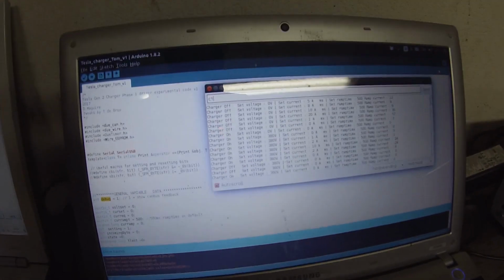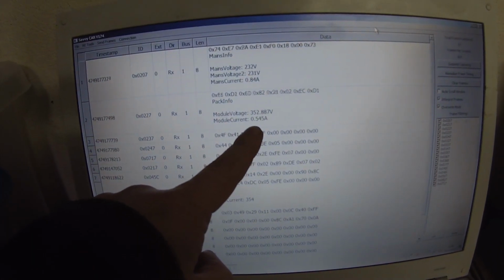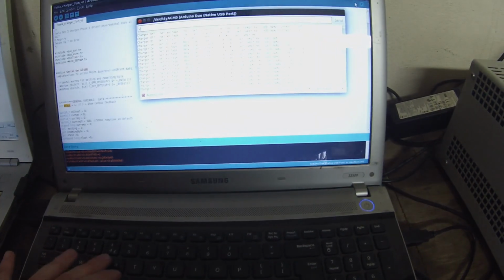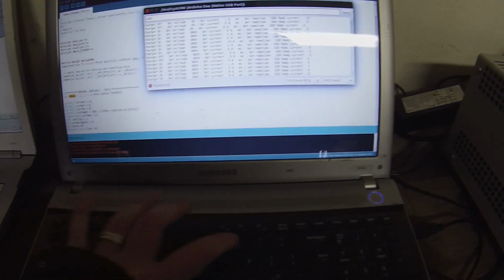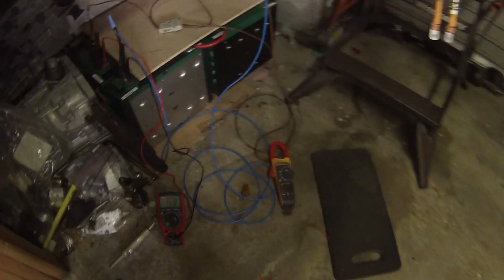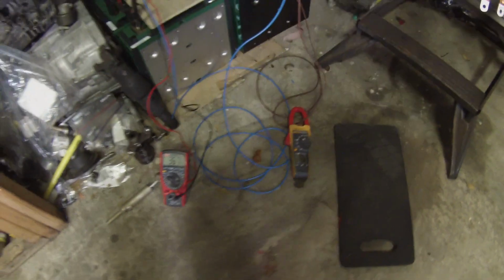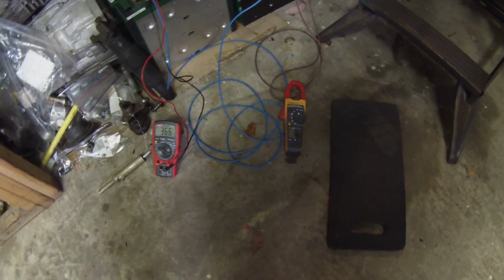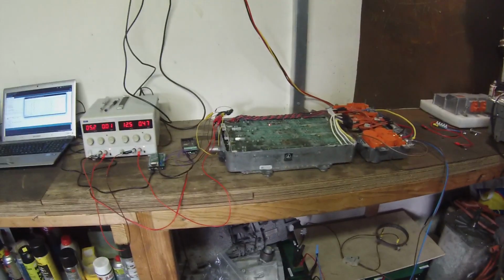The Tesla Project : More Charger Hacking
In this episode we run some more tests on the Tesla 10kw charger.